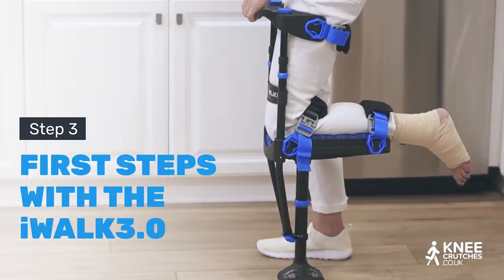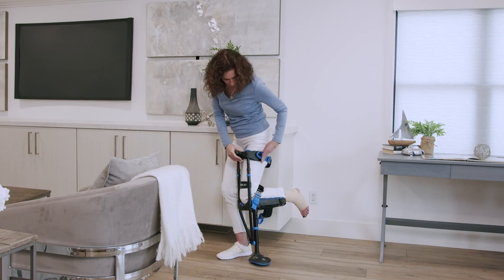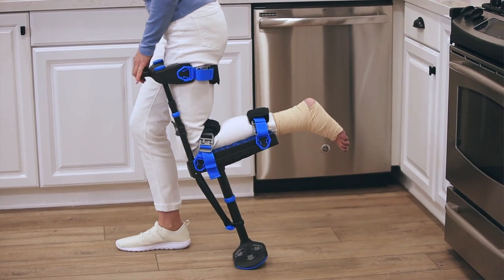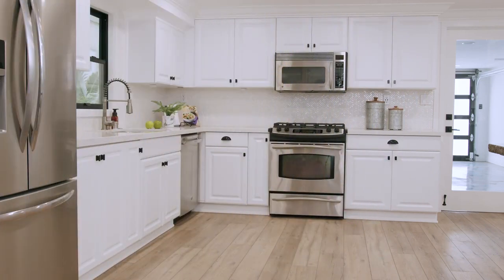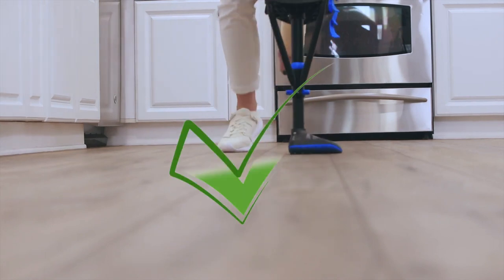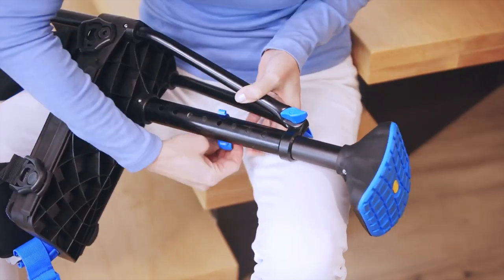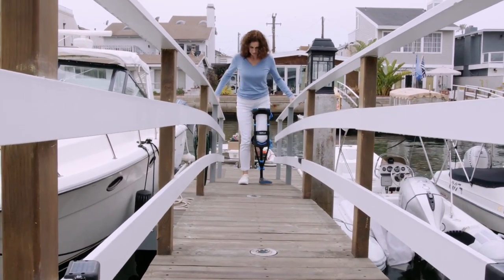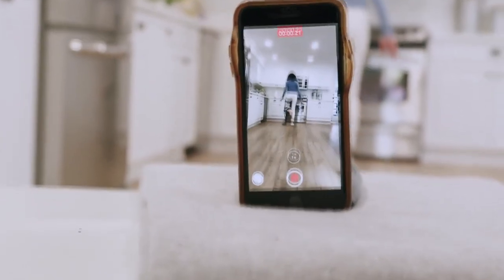Step 3 - How To Walk With Your iWALK 3.0 Hands-Free Crutch - Updated - June 23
Welcome to UK Knee Crutches, the home of iWALK hands-free crutches in the UK.
In the 3rd of our 3 step videos, we'll show you how to start walking on your iWALK 3.0.